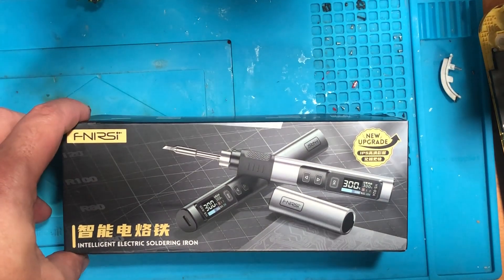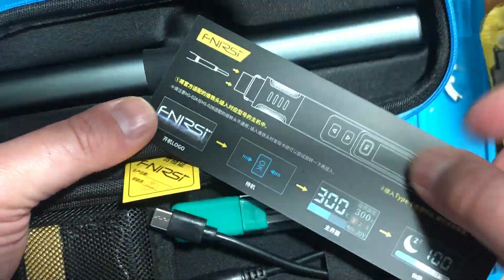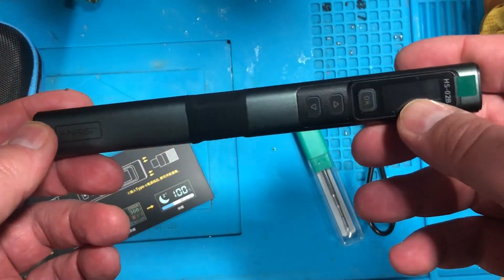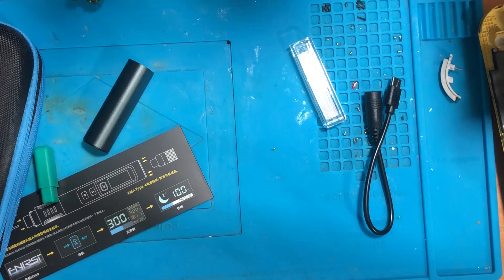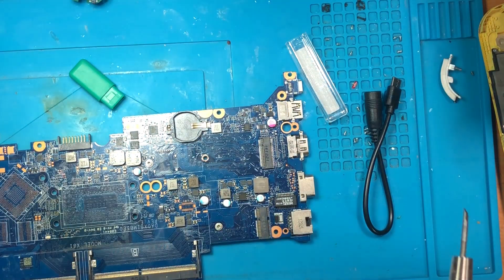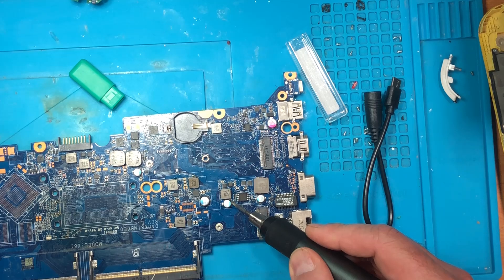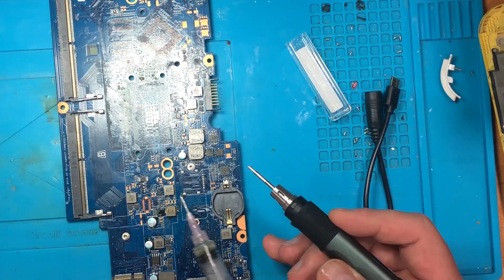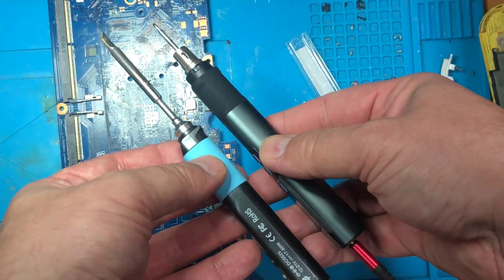Smart portable SOLDERING IRON FNIRSI HS-02B: REVIEW AND TESTS. Is it worth it's money?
Review and a few tests of new portable smart soldering iron FNIRSI HS-02B